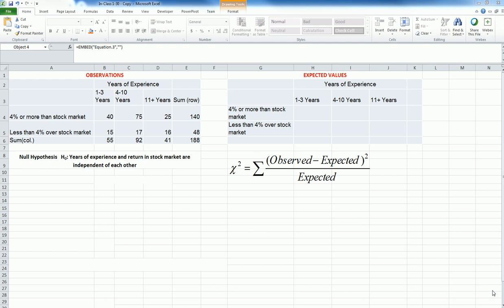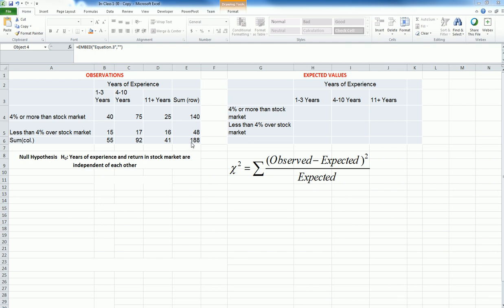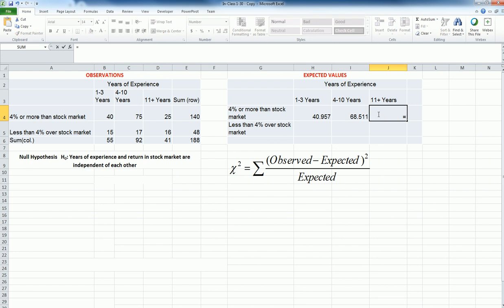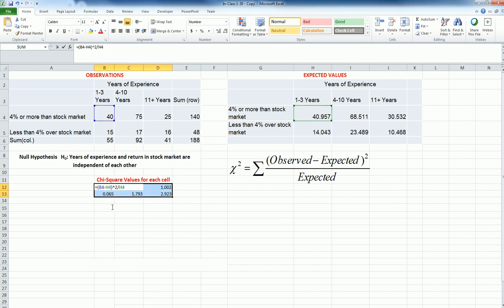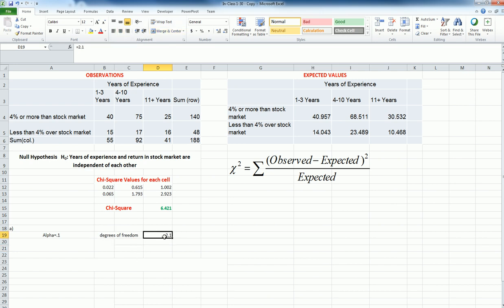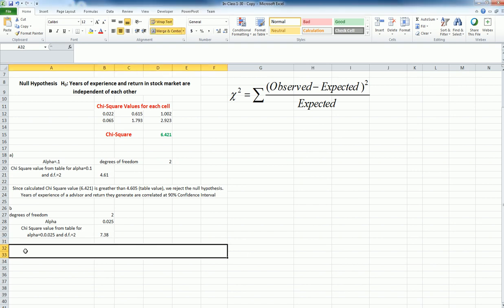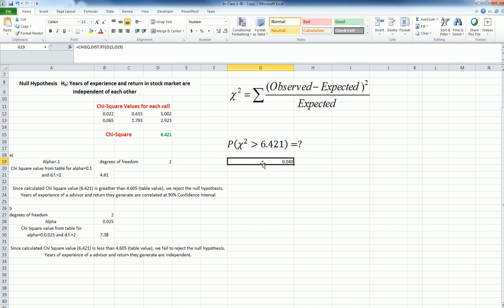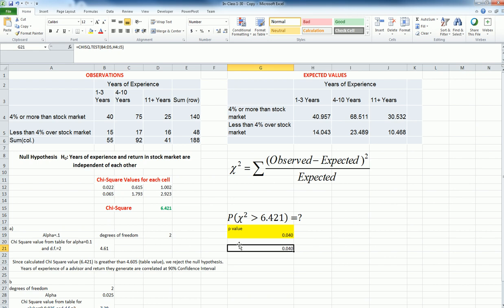Chi Square Test of Independence